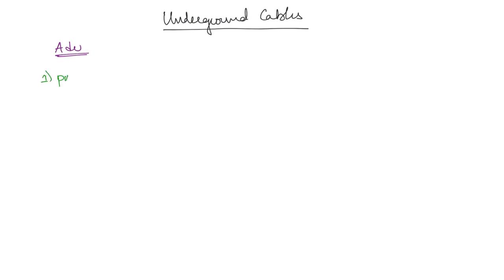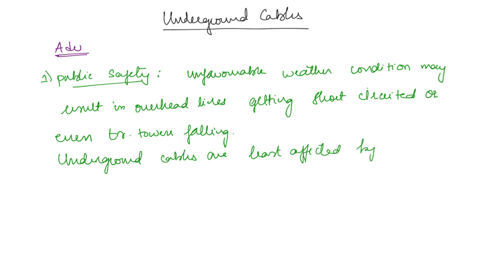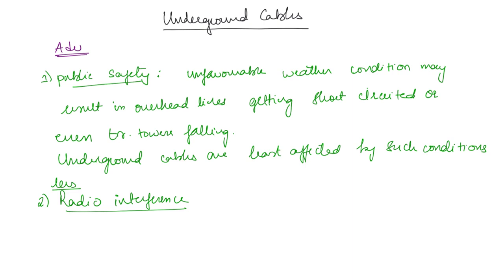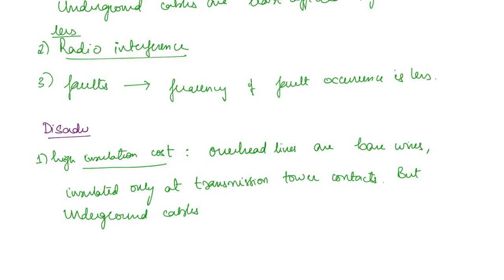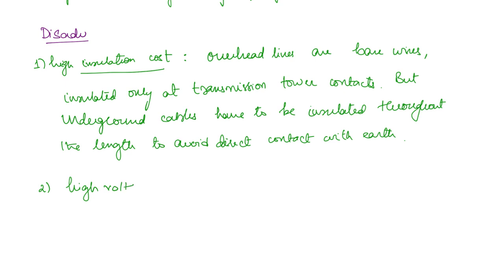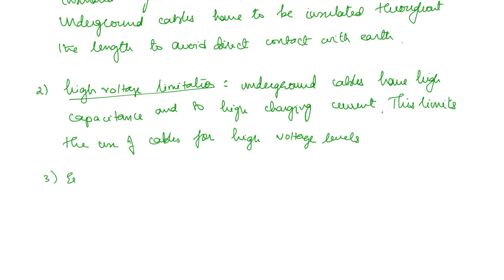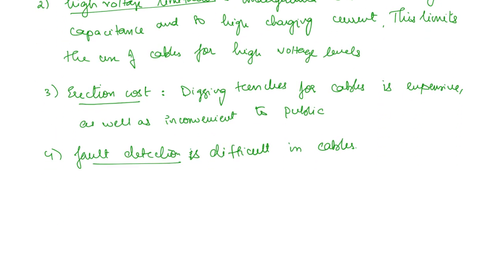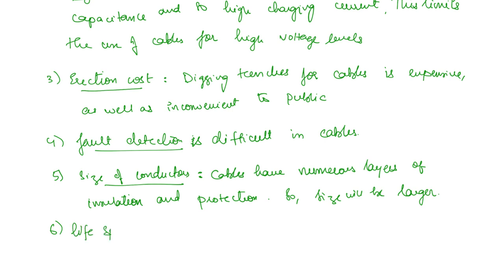Lec 34 - Underground Cables Pros and Cons | Power Systems